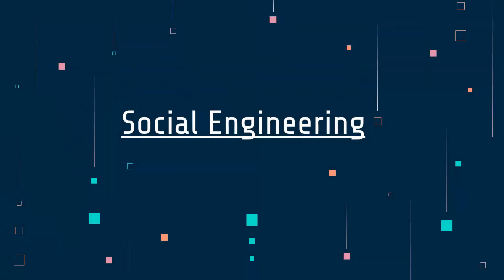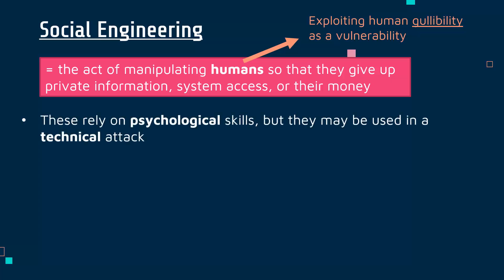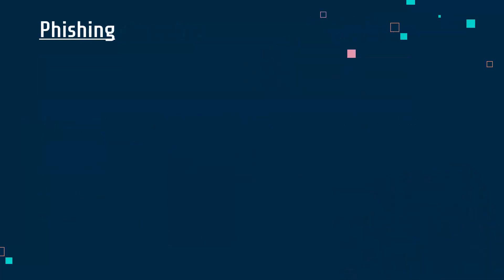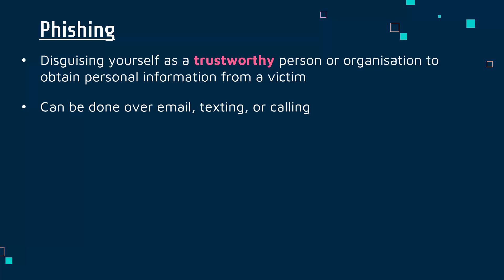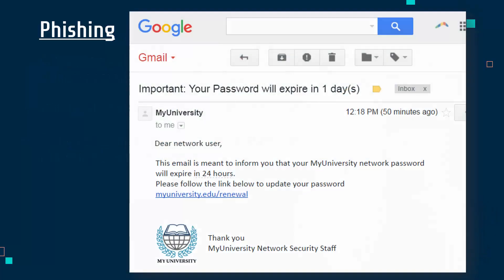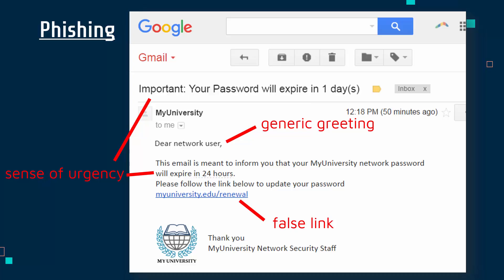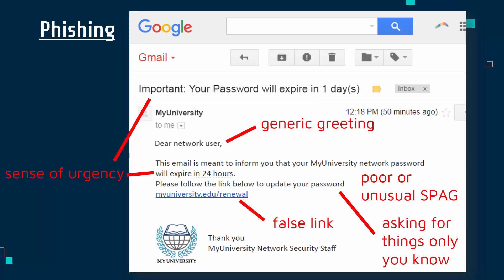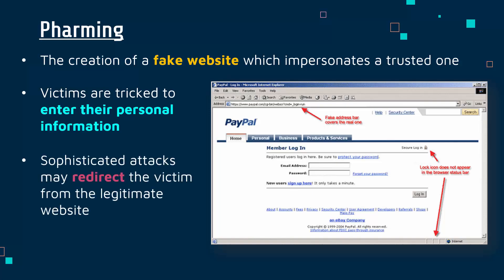Social Engineering: Phishing, Pharming, and Shoulder Surfing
Outlining what social engineering is and three common techniques: phishing, pharming, and shoulder surfing.

This video is primarily designed for the written exam (Component 3: Effective Digital Working Practices) for the Pearson Edexcel BTEC Level 1/2 Tech Award in Digital Information Technology. Video #7 for B1.